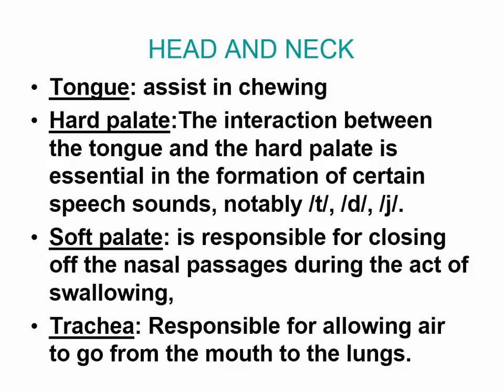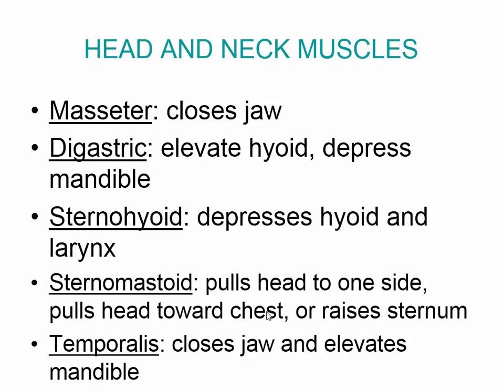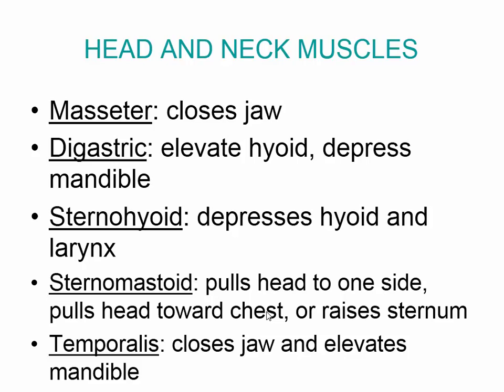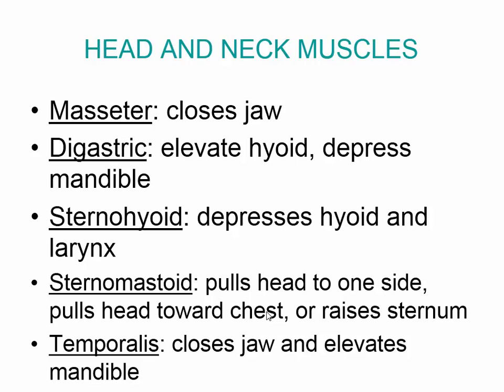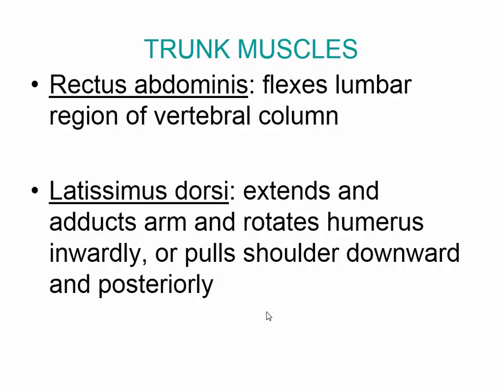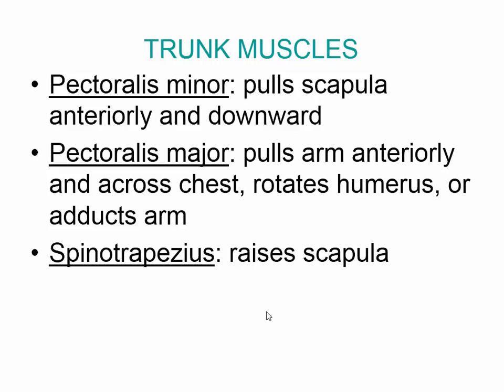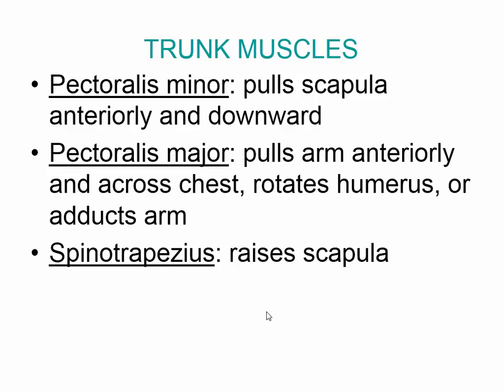Ch. 10 Lecture #1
Muscle functions